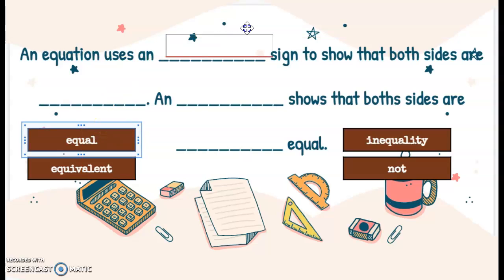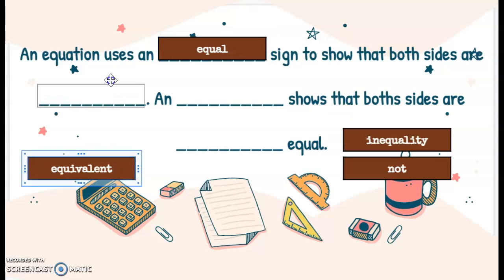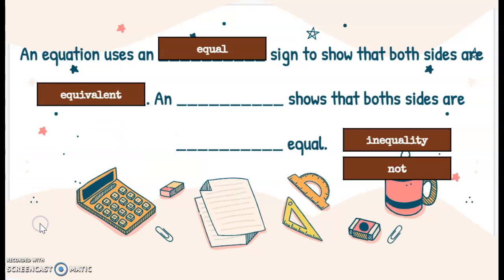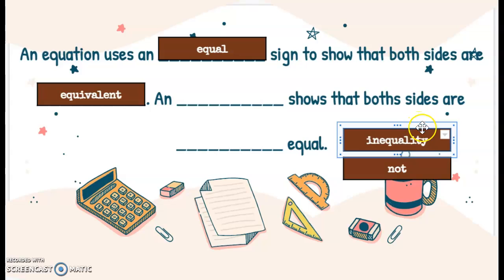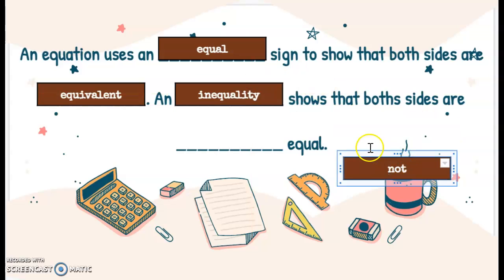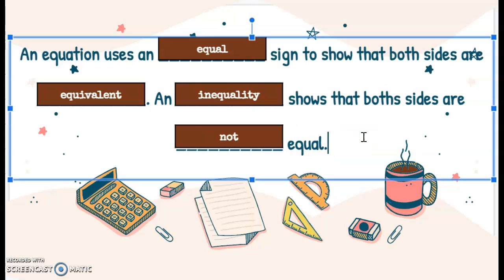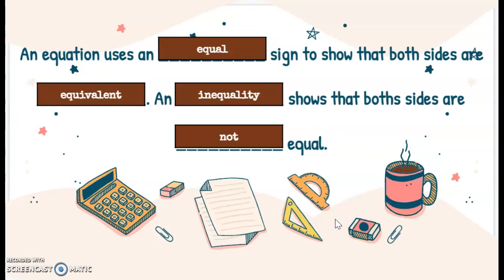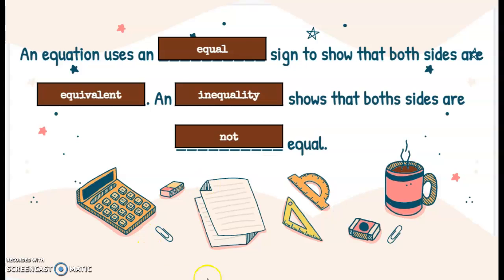Inequalities Lesson 8 slide 4